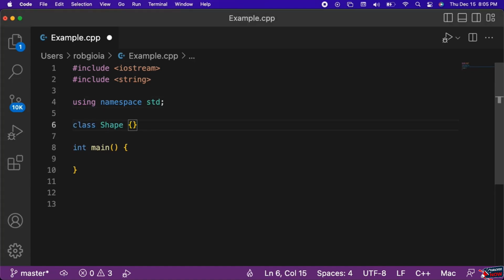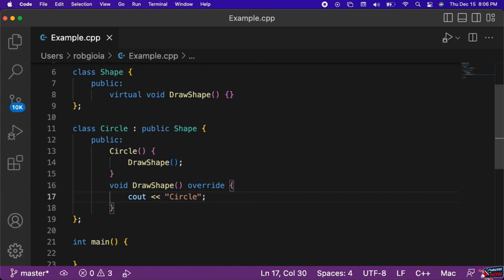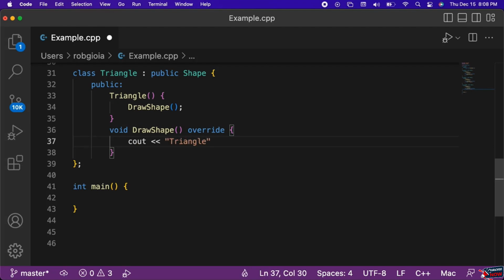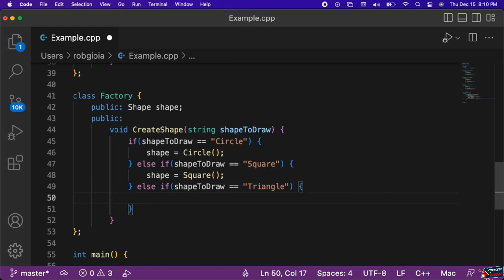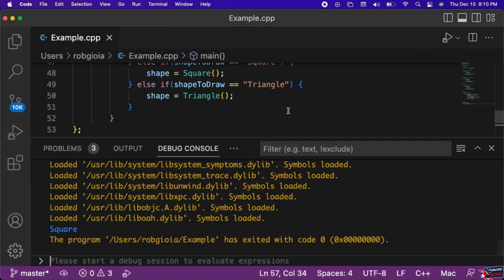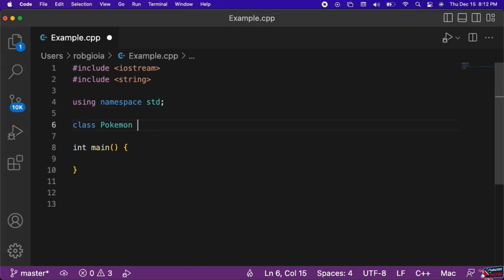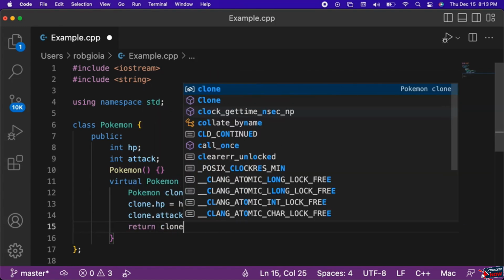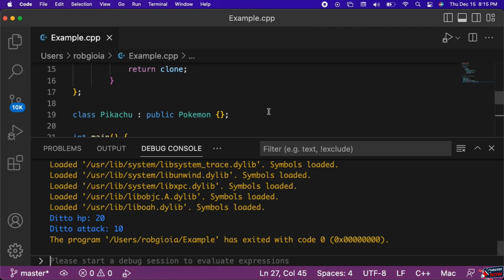76. Factory Method | Prototype | C++